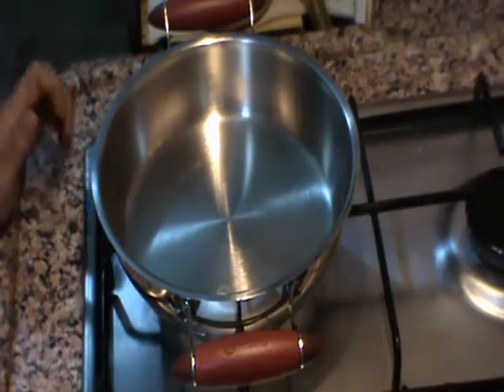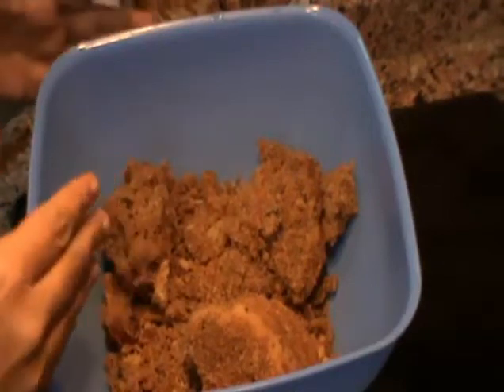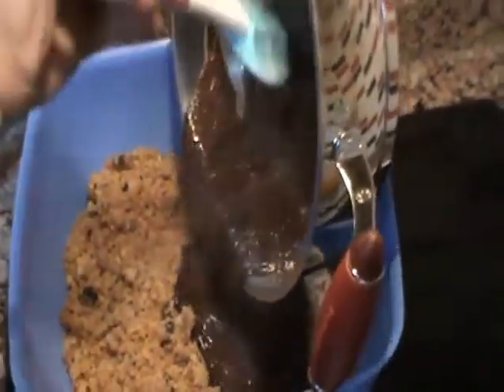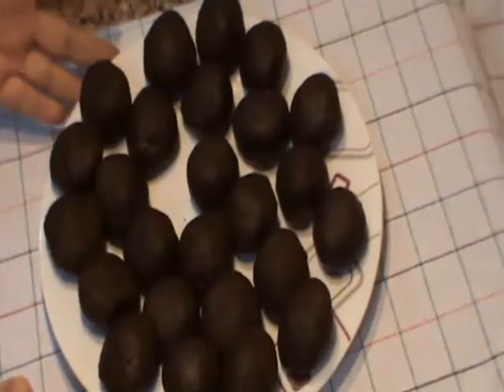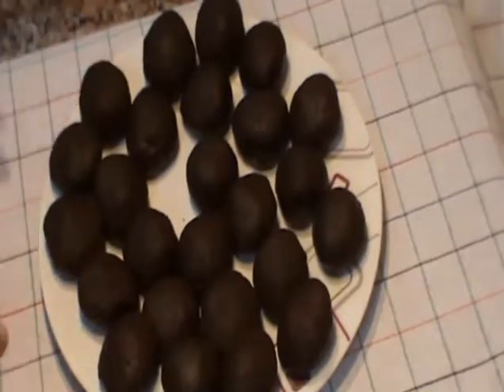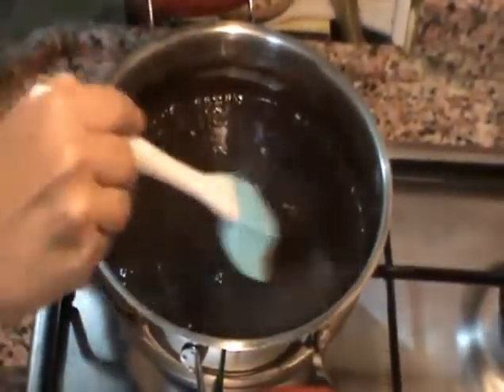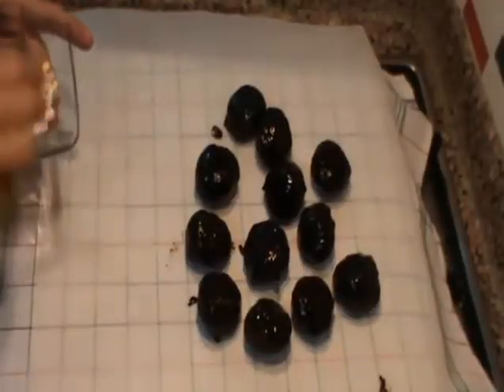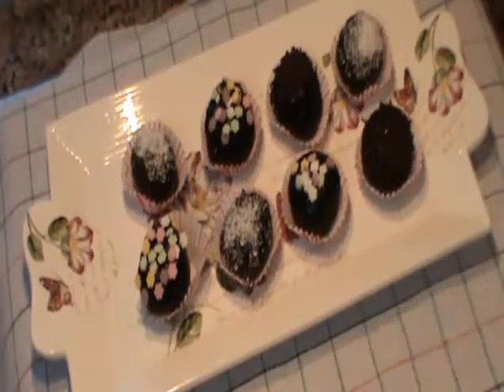ÇİKOLATALI TOPLAR (TRUFF)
MALZEMELER

1 adet kek ( kek tabanda olabilir)
Bendeki kek havuçlu cevizli tarçınlıydı
200 ml sıvı krema
100 gr bitter çikolata
1 paket çikolata sosu
(isterseniz ganajda yapabilirsiniz)
1,5 su bardağı süt
süslemek için çeşitli pasta süsleri